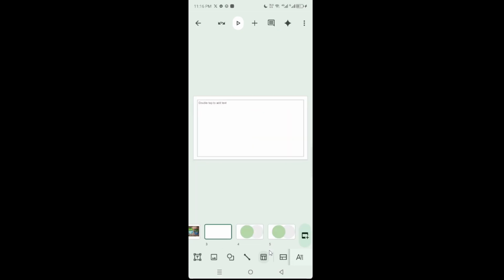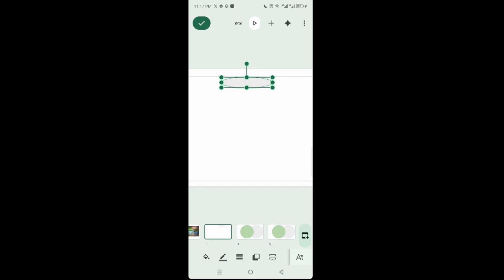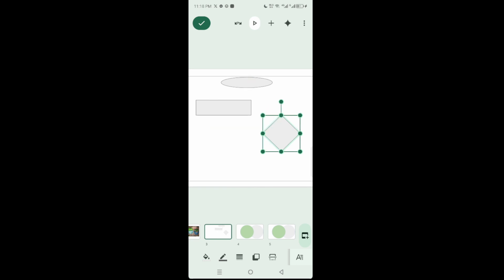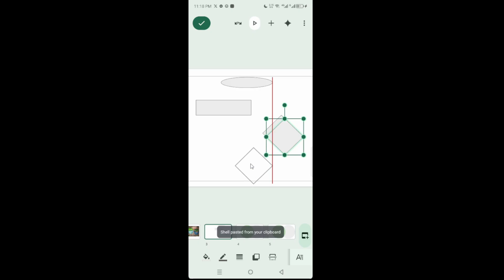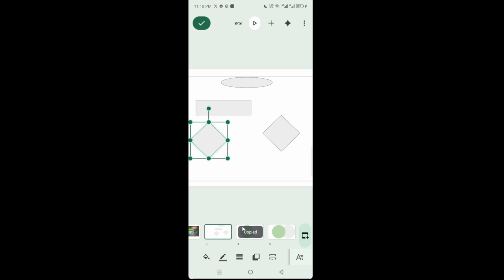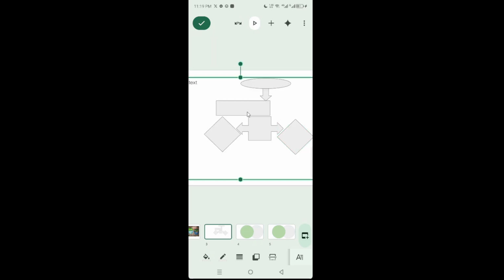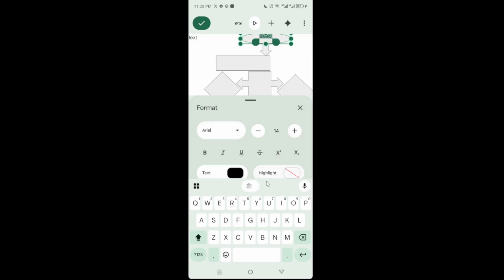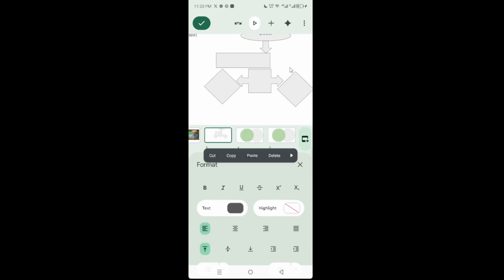How to Make a Flowchart on Google Slides [2026 Full Guide]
How to Make a Flowchart on Google Slides

In this video, we show you exactly how to make a flowchart on Google Slides to visualize complex processes and streamline organizational communication. We explore the shape management parameters and the connector line configurations within the dashboard to ensure your diagrams are both functional and professional.

Mastering the creation of logical diagrams is a professional standard for illustrating workflows, project lifecycles, and decision-making trees. By utilizing these native drawing tools, we enable teams to present data-driven narratives with clarity, ensuring that every stakeholder can easily follow the sequence of events and understand the relationship between different operational stages.

Technical Specs:
Software: Google Slides; Feature: Diagramming & Drawing Tools